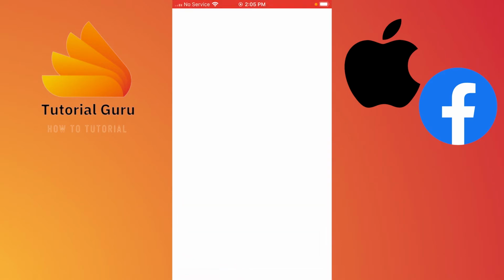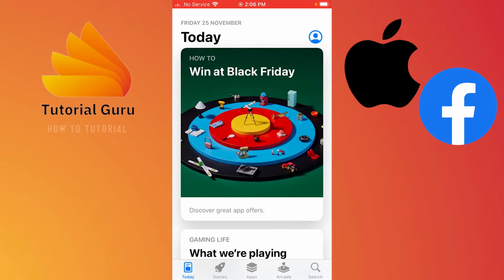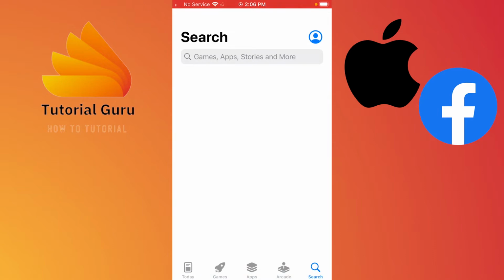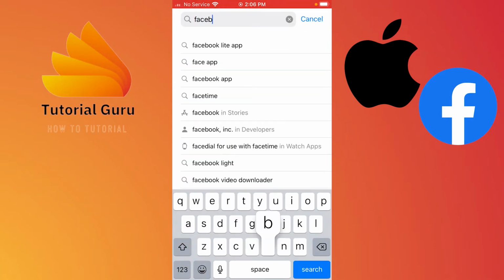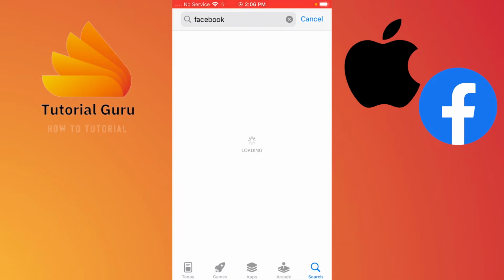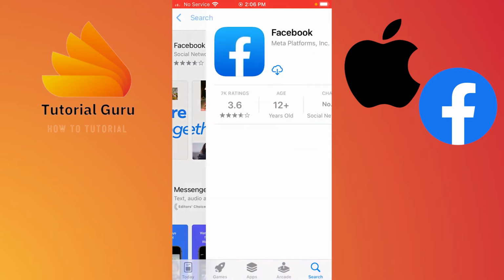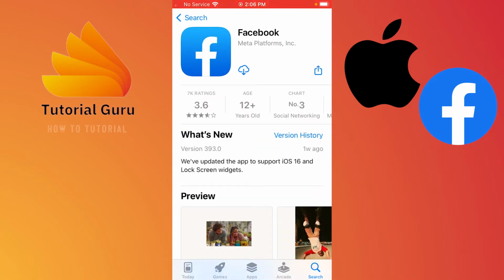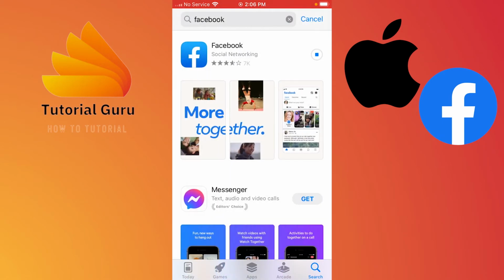How to Install Facebook Application on iPhone? Download and Install Facebook App on iPhone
Learn how to install the Facebook app on your iPhone. You can easily download and install the Facebook application on your iPhone from the iOS store. This video will show you how to download and install Facebook app on the Facebook app with quick and easy steps. So, watch till the end for all the steps to Download and Install Facebook App on your iPhone.